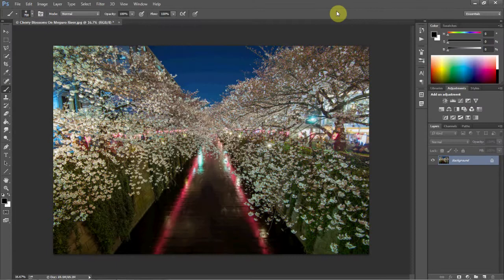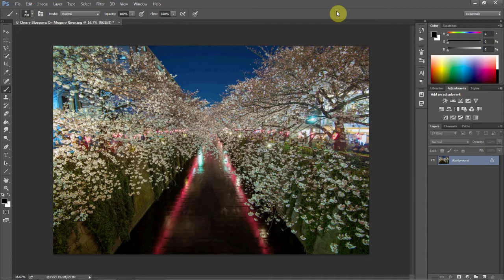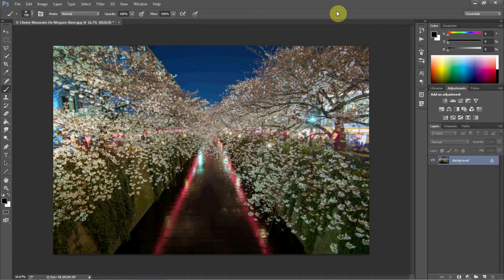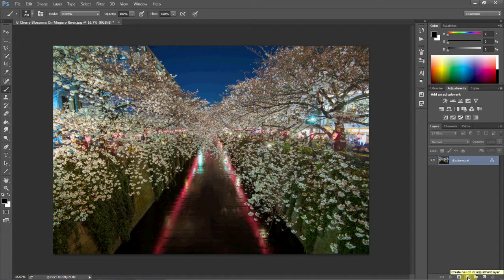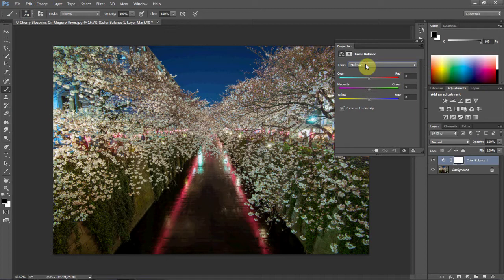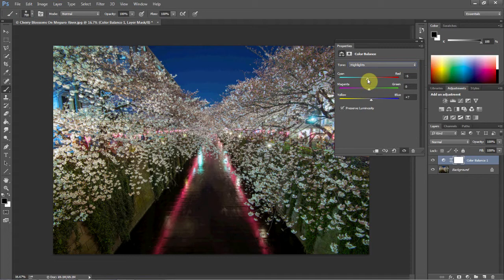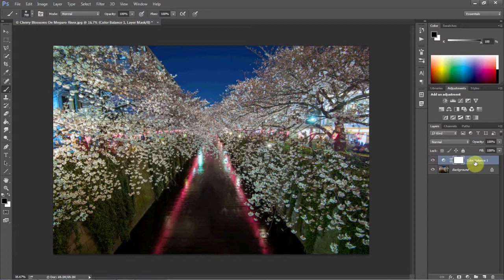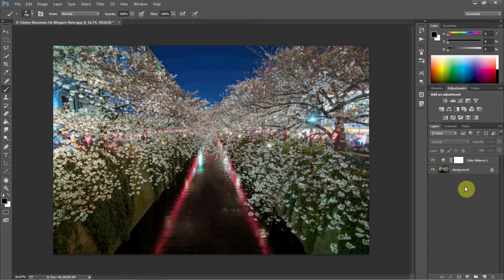Photography Quick Tip #3: Color Balance Adjustment Layer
Adjusting color balance in Photoshop using a photo of cherry blossoms from Tokyo.